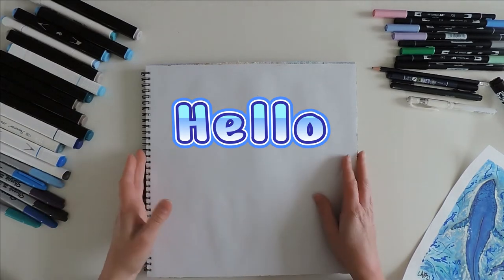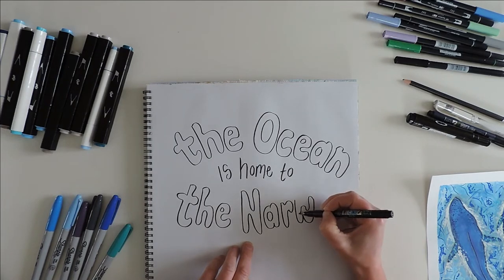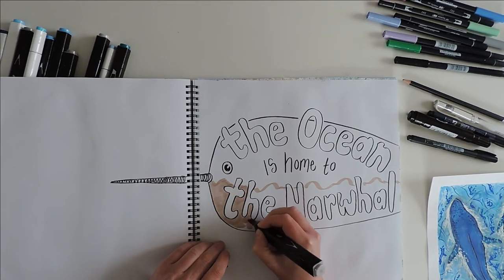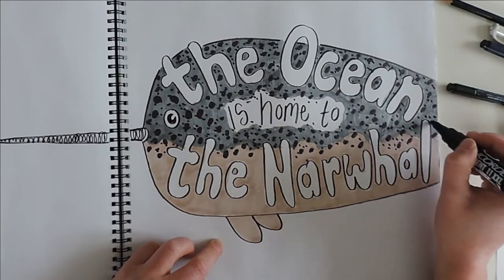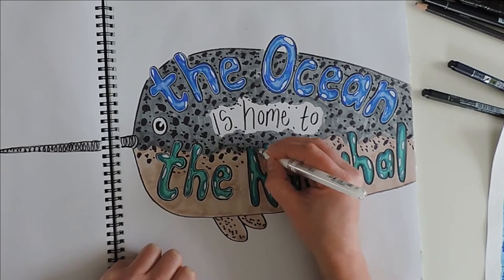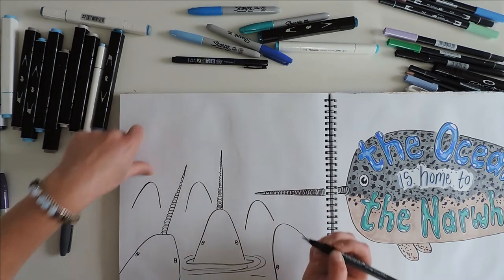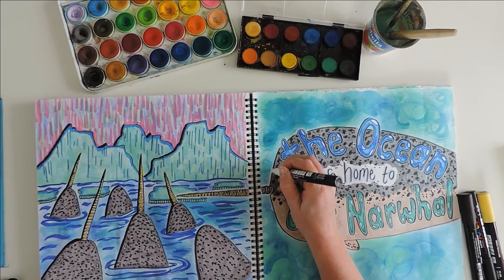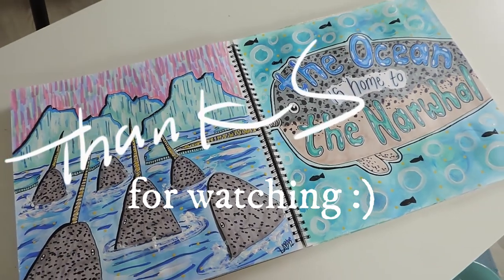Narwhals and the Ocean Mixed Media Art Journal Spread (Artist Story 19) Markers, watercolor and more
Hi, I'm Lauren, an Artist and Photographer living in the Czech Republic. This video is the nineteenth in a series on finding courage to live your best life and do the things that make you happy. I hope all my videos to come will help inspire you to follow your dreams too.

The Backstory to this video (story 19) : Back in the summer of 2021, I decided to leave my job of 10 years in Prague, Czech Republic, pack up my life and move to the countryside to pursue being a full time creative. It's now been a few months and I am currently really inspired to explore creating art in different ways about my experiences in life and the continuous journey of healing. Life is a real mystery sometimes, and that is a wonderful thing. Narwhals have alot of mystery around them, why they have such a long shaped tooth, why they only live in one region of the world and are they really magical unicorns? These questions have some answers but I don't think we will ever fully know all the answers. At this point in my journey, I am happy to let go of needing to know all the answers to everything that has occured or that will occur. I am choosing to rather look at life as a beautiful mystery, where little bits of knowledge pop up along the way, and understanding that that is all I am meant to know right now. So I hope you enjoy this magical art journal dive into the ocean with me and these super cool Narwhals. This creature really is a beautiful mystery. Thanks for joining me here today.

Looking forward to sharing more with you soon.
Likes, Kind Comments, Subscriptions to the channel are greatly appreciated.

Etsy Shop

I hope this video inspires you creatively and in life. Thanks for your kind support on this journey.

Sending lots of happiness and peace, Lauren X